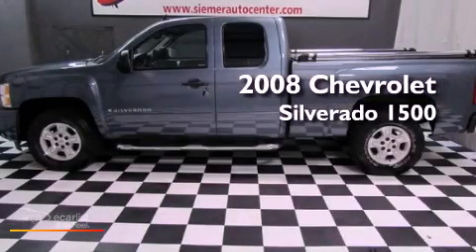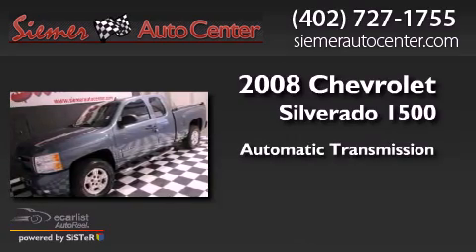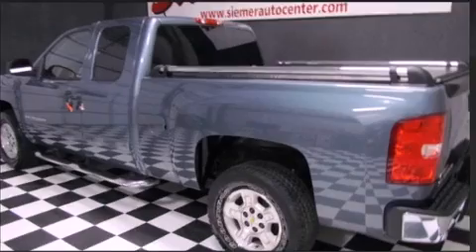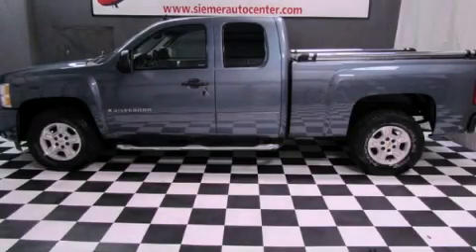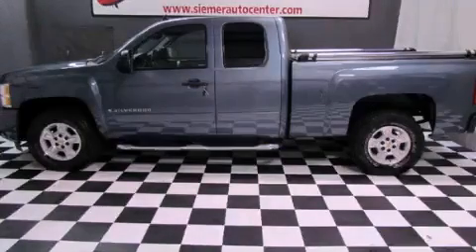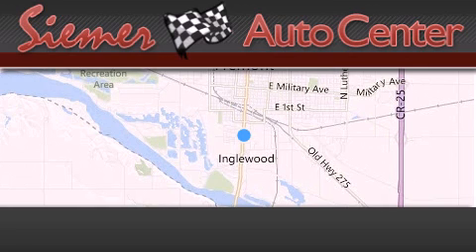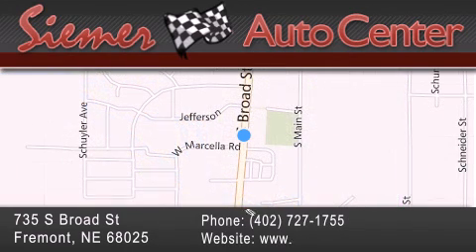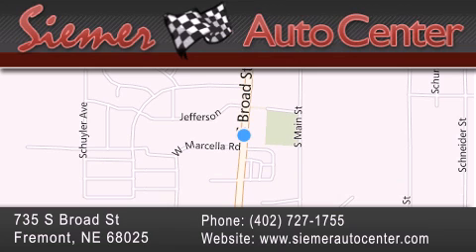2008 Chevrolet Silverado 1500 Fremont NE 68025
Year : 2008
 Make : Chevrolet
 Model : Silverado 1500
 Engine : Vortec 5.3L V8 SFI
 Trans . : Automatic
 Exterior : Blue
 Miles : 63,399
 Interior : Black
 Stock : 279226

 735 S. Broad St